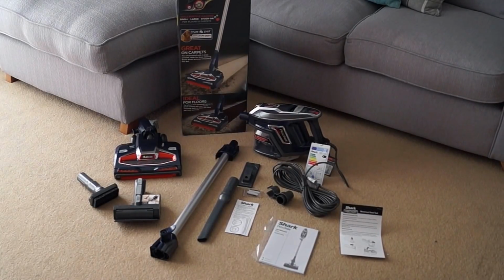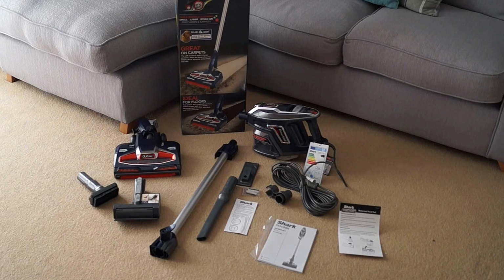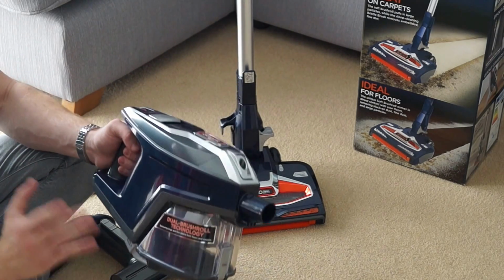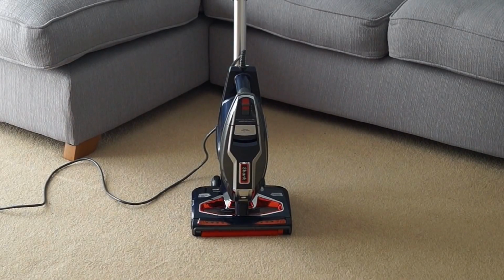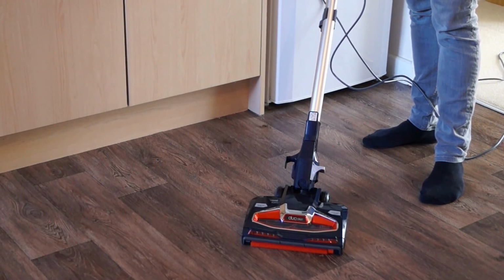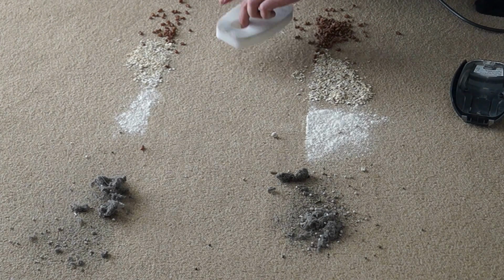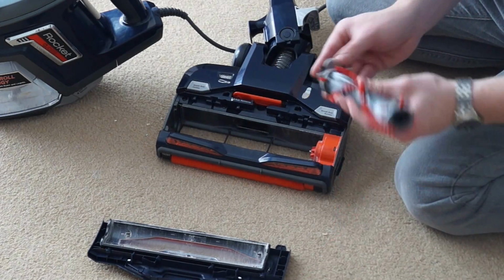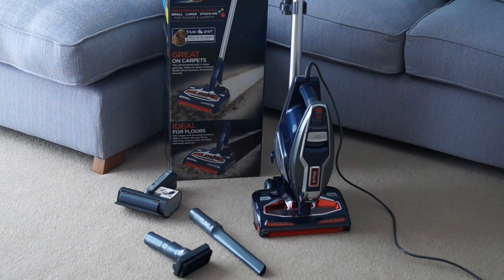Review Time! Shark Rocket Complete Duo Clean (HV380UKT)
VISIT SHARK TO VIEW OR BUY!

PLEASE ALSO LIKE MY NEW FACEBOOK PAGE (WARNING CONTENT AND ARTWORK NOT UPLOADED YET)